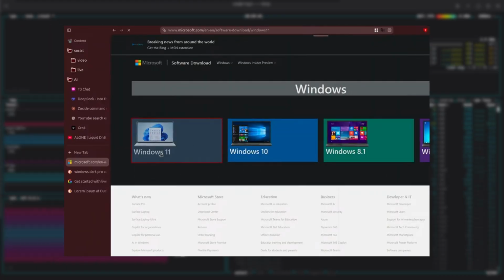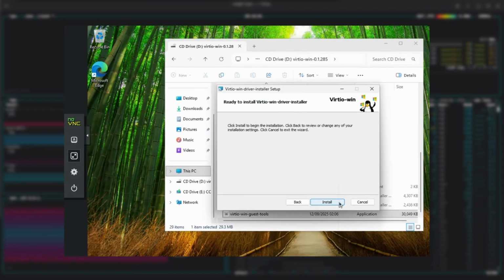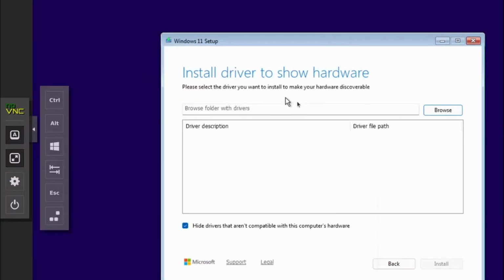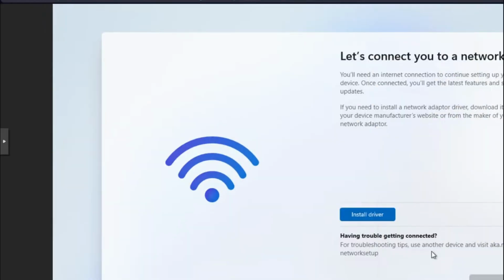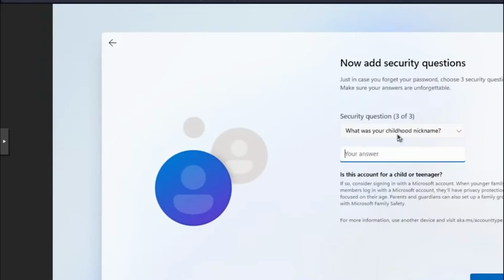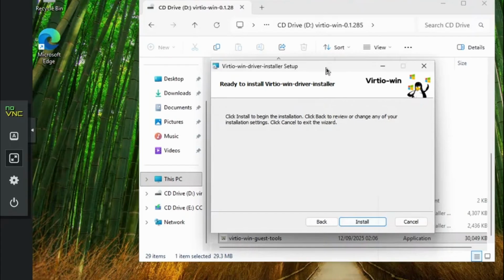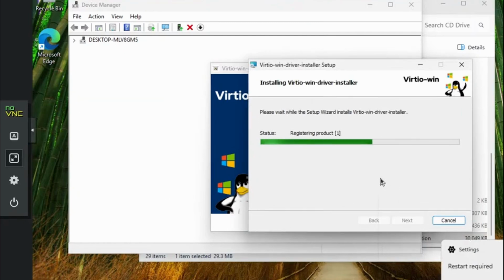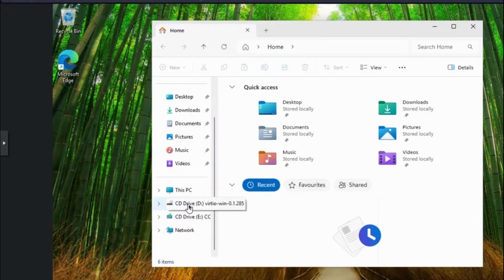Set up a windows 11 vm in proxmox P2 | UPDATED 2026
Complete your Windows 11 VM setup in Proxmox with Part 2 of this series. In this video, we'll install Windows 11, bypass the mandatory Microsoft account requirement to create a local offline account, install the VirtIO drivers for optimal performance, and finish the VM configuration by enabling networking. By the end, you'll have a fully functional Windows 11 virtual machine ready for everyday use.

In this video:

Install Windows 11 in Proxmox
Load VirtIO storage drivers during setup
Bypass the Microsoft account requirement
Create a local offline account
Install VirtIO drivers and QEMU Guest Agent
Enable networking after installation
Create a clean post-install snapshot